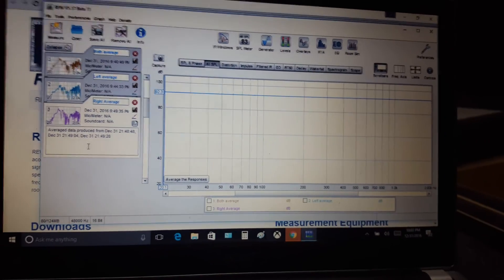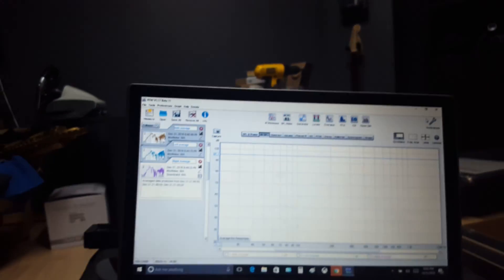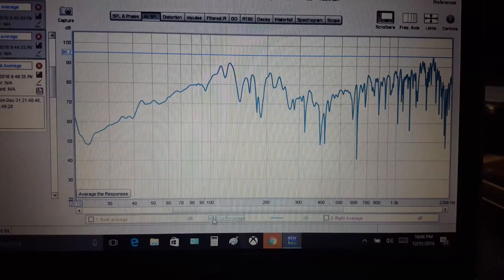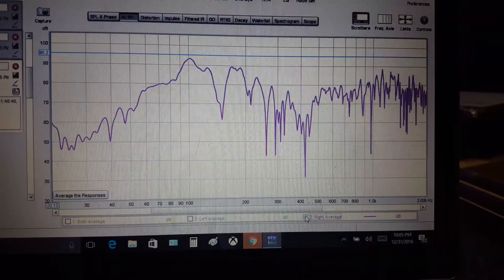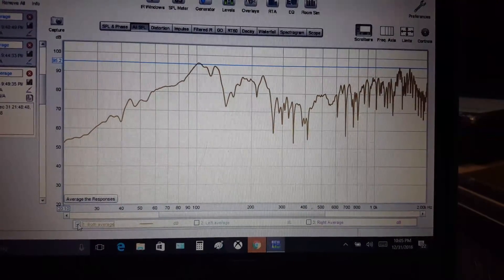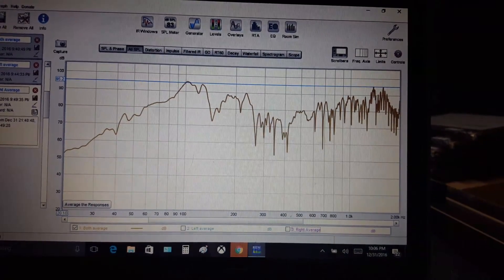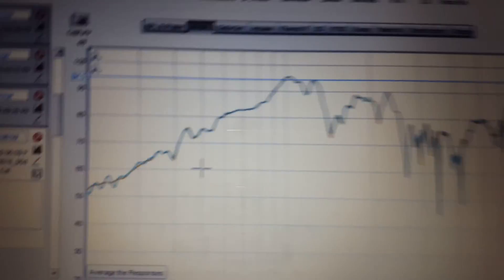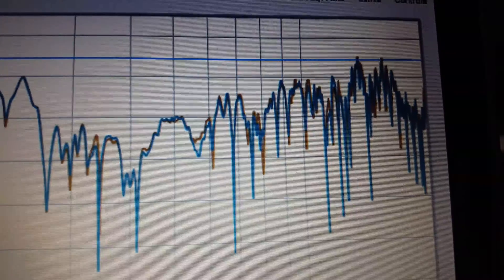Svs elevations frequency response test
Svs elevations frequency response test to my room.
Svs elevations wire ti left and right fronts.
Pc with REW software and dsp umlik-1 usb mic with 90° calibration file.